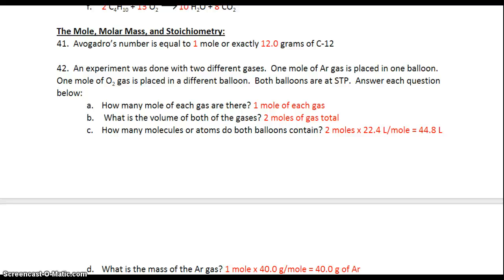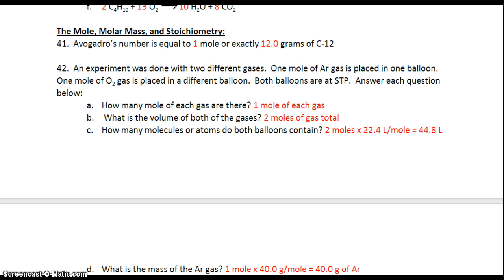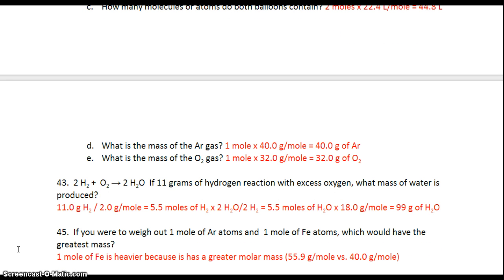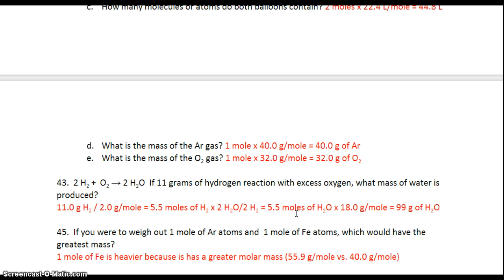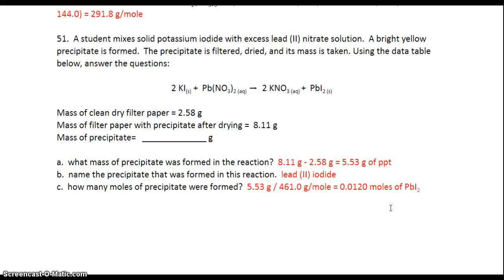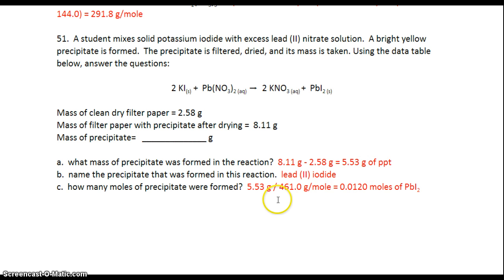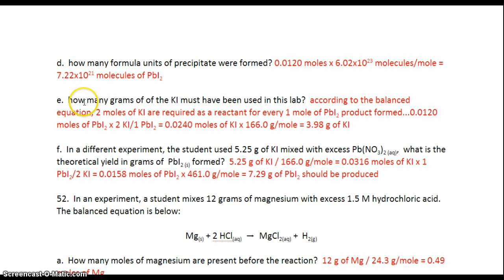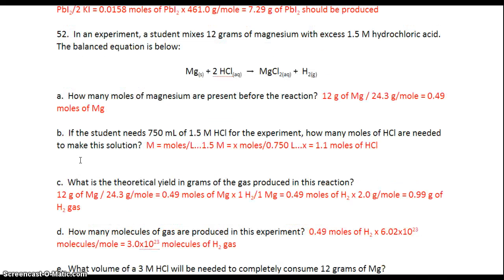MUHSD Chemistry Q4 Review - Moles, Molar Mass and Stoich